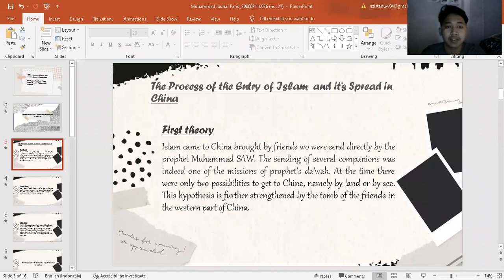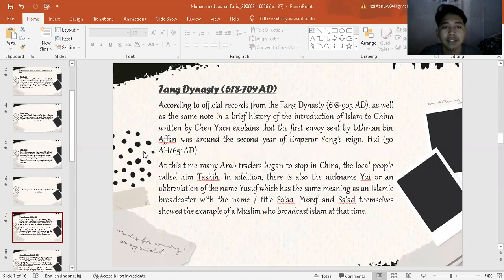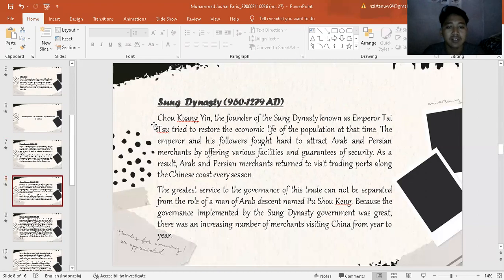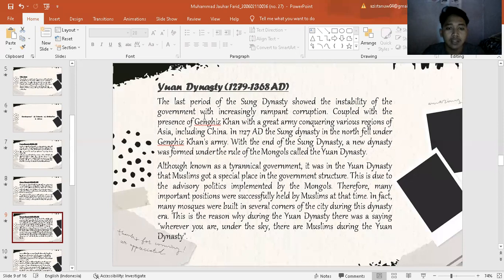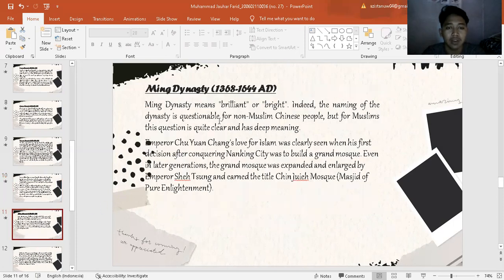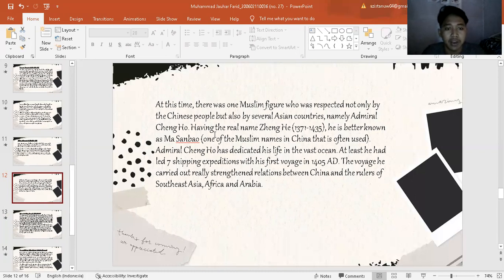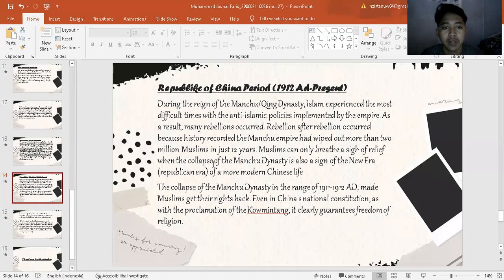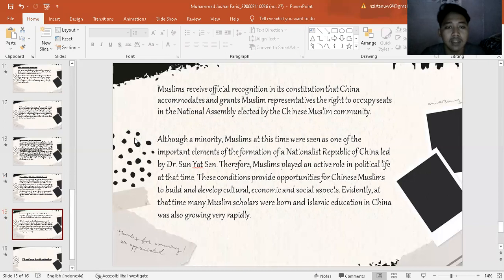DEVELOMPENT OF ISLAMIC CIVILIZATION (CHINA)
Oke guys, jadi pada pada video kali ini aku bakal cobain presentasi dengan bahasa asing nih, tepatnya sih bahasa inggris. Ternyata mudah yah " boong sih ". Tapi yang jelas berfaedah kok yang penting ngerti bahasa enggresnya. Yuk belajar tentang 'Peradaban Islam' pasti seru, aku aja bisa bahkan dengan bahasa asing masa kalian enggak kan yak wkwkwk. So jangan di skip ya videonya biar ga ketinggalan liat kebelepotanku pada video kali ini :D
Nama : Azis Tanu Wijaya
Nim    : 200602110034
Kelas  : Biologi C
Thank You Guys :v